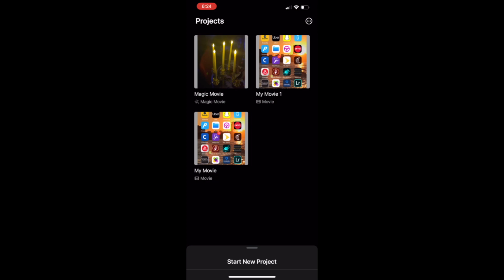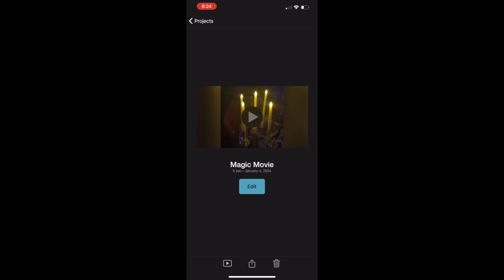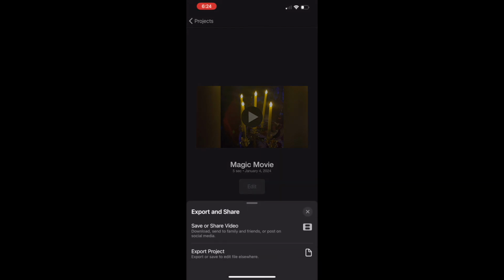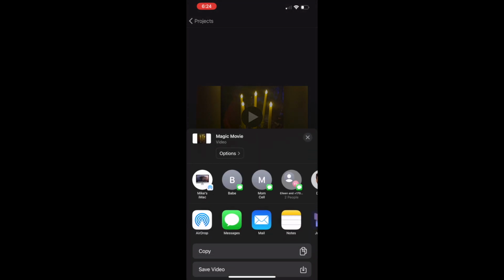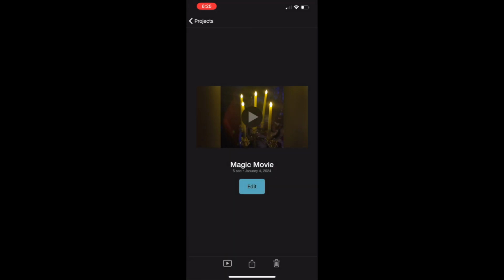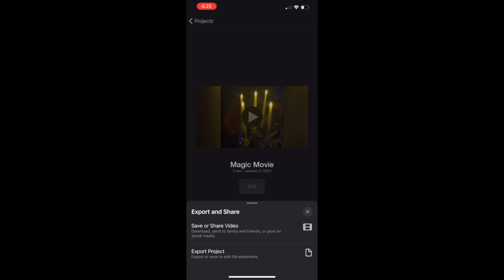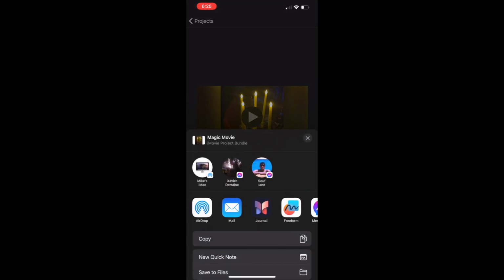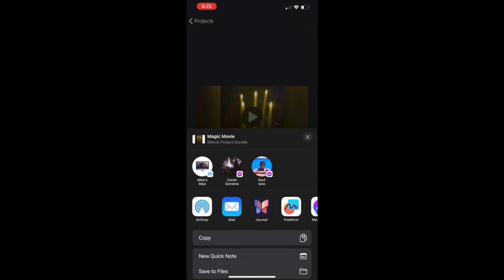How to Export iMovie file on iPhone - Full Guide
In this video we show you How to Export iMovie file on iPhone